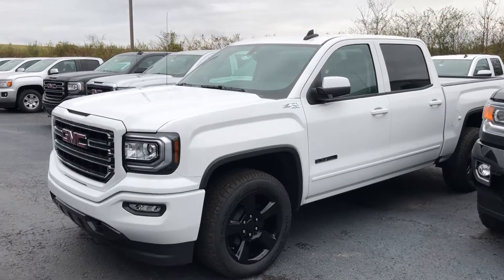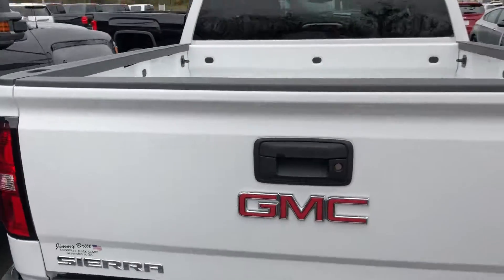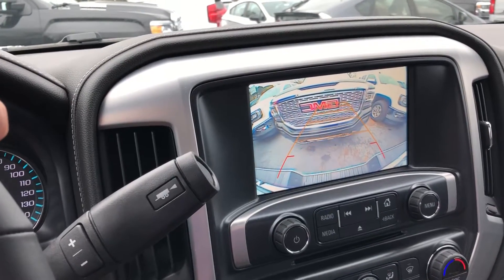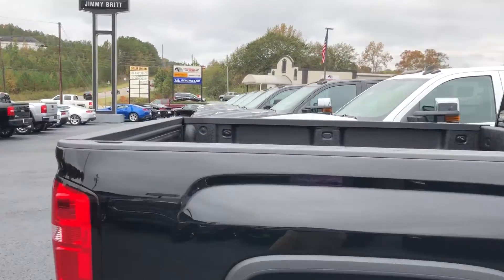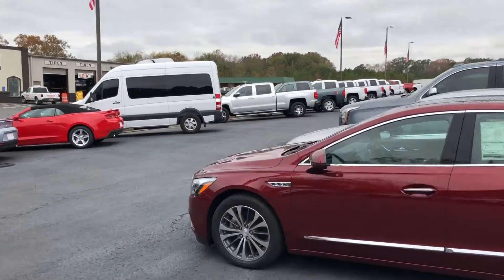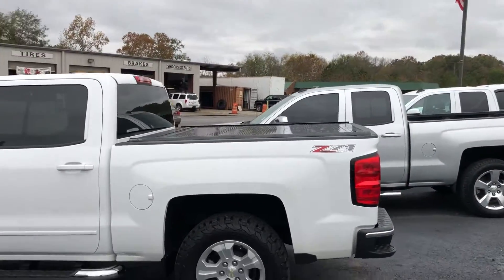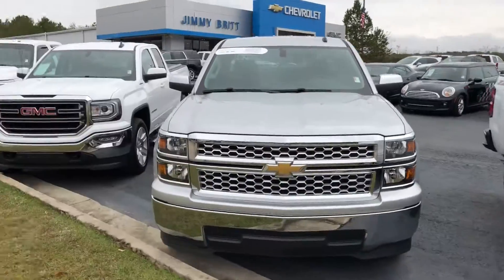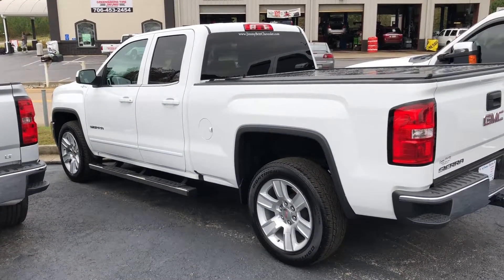Look at this Joe!!